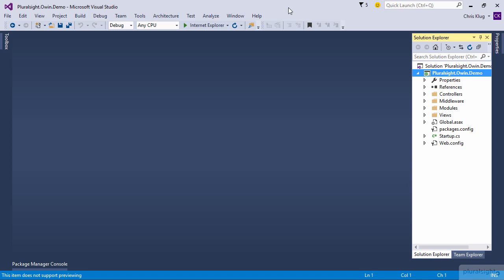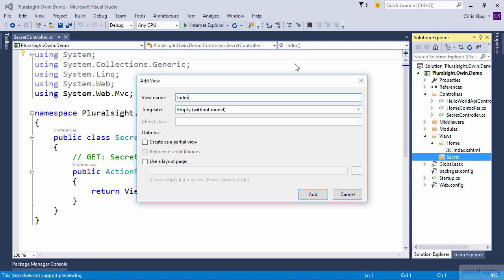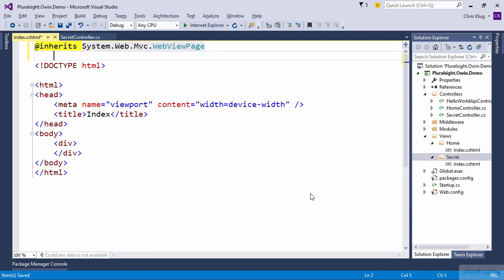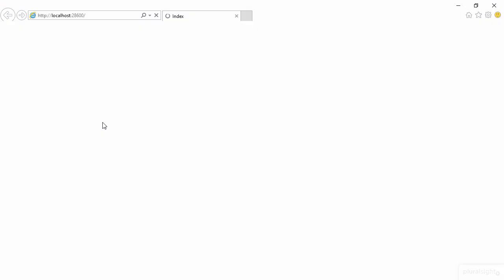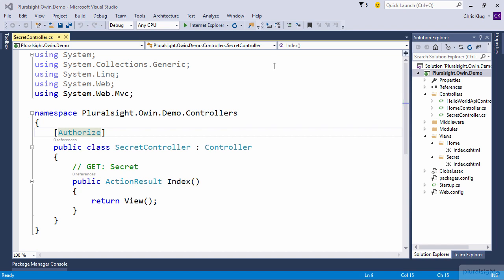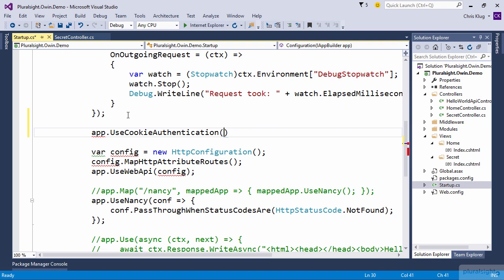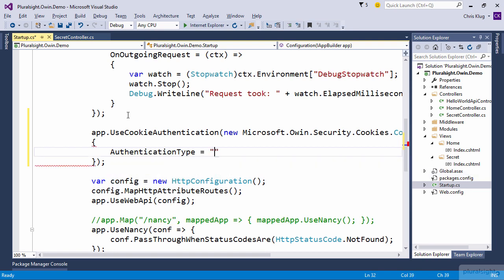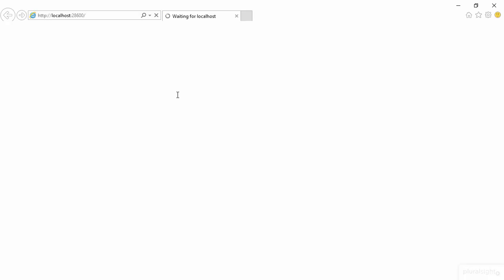ASP.NET Basics 4 - 5.02 Adding Cookie Authentication